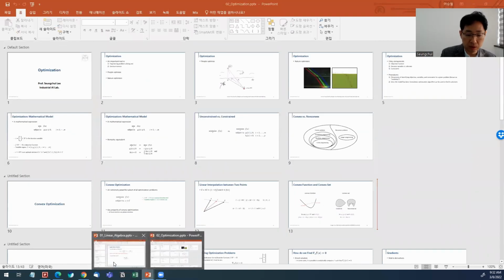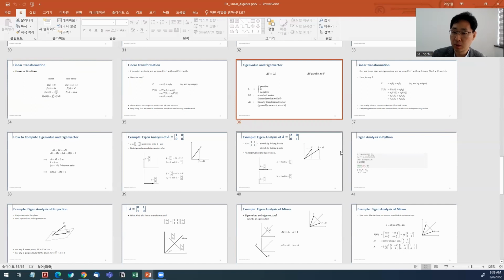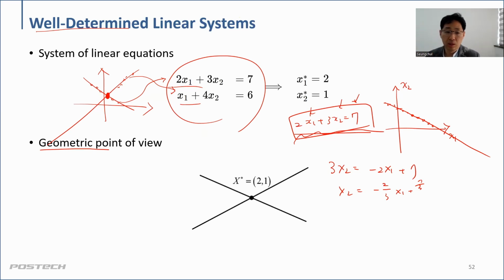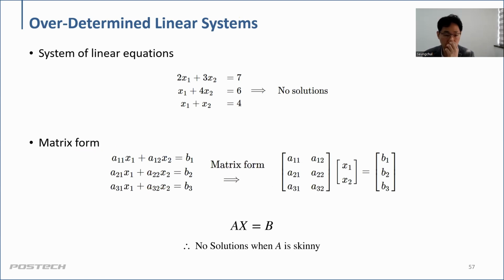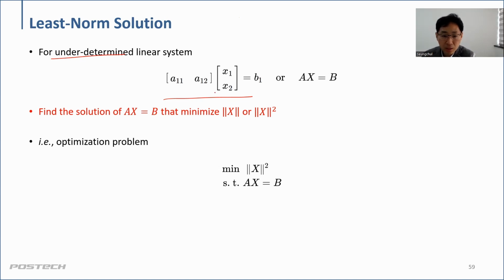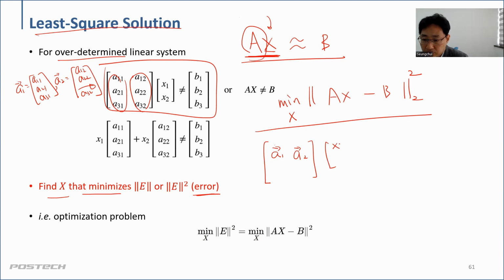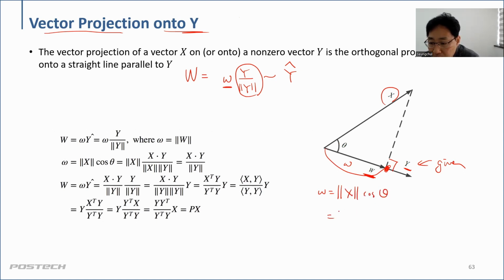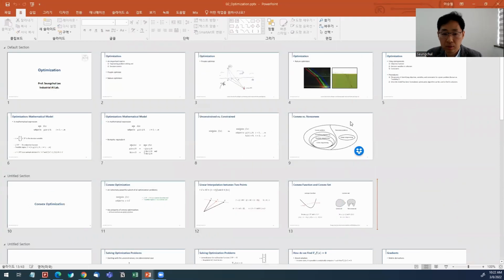[Machine Learning] Linear Algebra